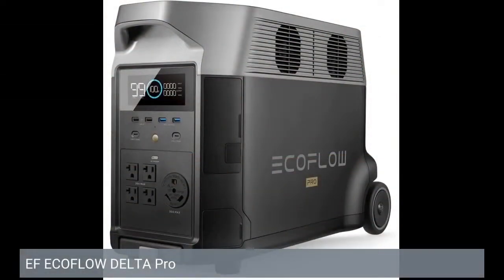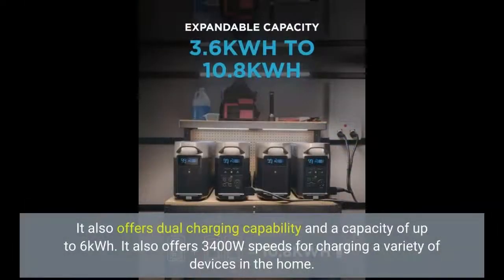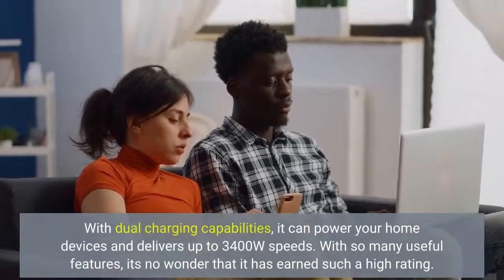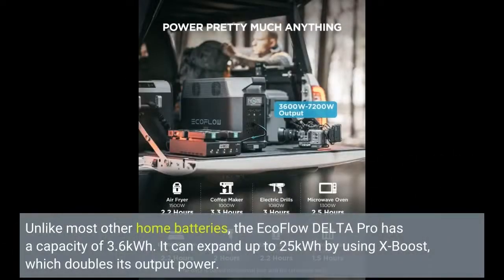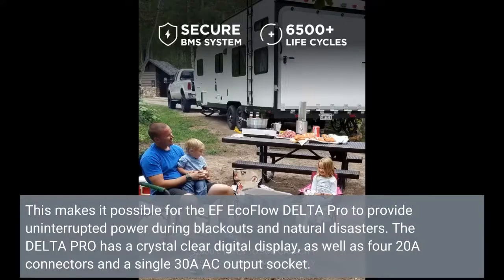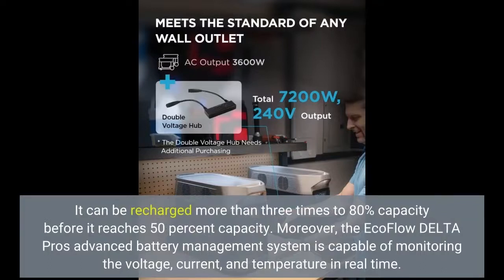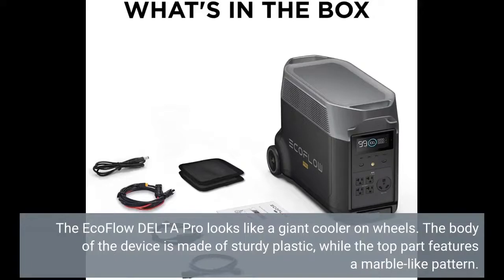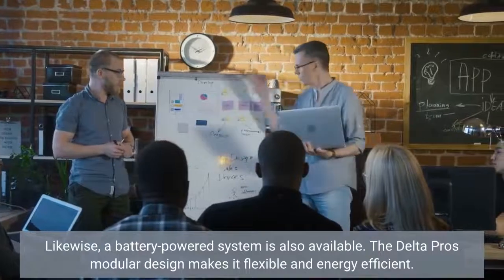ECOFLOW DELTA PRO 3600w Solar Generator Smart Extra Battery Portable Power Station Review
TO SEE PRICE

EF ECOFLOW DELTA Pro Portable Home Battery(LiFePO4), 3.6KWh Expandable Portable Power Station, Huge 3600W AC Output, Solar Generator For Home Backup, RV, Travel, Outdoor Camping

EF ECOFLOW DELTA Pro Solar Generator 3.6KWh/3600W with 400W Portable Solar Panel, Portable Power Station for Home Backup Outdoors Camping RV Emergency

EF ECOFLOW DELTA Pro Smart Extra Battery,

EF ECOFLOW DELTA Pro Solar Generator

EF ECOFLOW Delta Max (2000) Portable Power Station, 2016Wh Expandable Capacity with 6 x 2400W AC Outlets, Solar Generator for Home Backup, Emergency, Outdoor Camping

EF ECOFLOW Solar Generator DELTA 1260Wh with 160W Solar Panel, 6 X 1800W (3300W Surge) AC Outlets, Portable Power Station for Outdoors Camping RV High-Power Appliances Emergency

EF ECOFLOW Solar Generator Delta Max (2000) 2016Wh with 220W Solar Panel, 6 X 2400W (5000W Surge) AC Outlets, Portable Power Station for Home Backup Outdoors Camping RV Emergency

EF ECOFLOW Portable Power Station DELTA, UPS Power Supply 1260Wh Battery Pack with 6 1800W (3300W Surge) AC Outlets, Solar Battery Generator for Outdoor Camping RV

EF ECOFLOW Solar Generator DELTA Max (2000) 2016Wh

EF ECOFLOW Smart Generator, Unleaded Gasoline 4L Generator, 1800W AC Output, 42-58.8V DC Output, LCD Screen or App Start and Monitoring, Integrates With Delta Pro and Delta Max for Ultimate Home Backup

EF ECOFLOW Double Voltage Hub (for DELTA Pro)

EF ECOFLOW Delta Max (1600) Solar Generator 1612Wh with 110W Solar Panel, 6 X 2000W (5000W Surge) AC Outlets, Portable Power Station for Home Backup Outdoors Camping RV Emergency

EF ECOFLOW Portable Power Station RIVER Max, 1.6hrs Fully Recharge 576Wh Home Backup Power with 3 x 600W (Peak 1200W) AC Outlets, Clean & Silent Solar Generator

EF ECOFLOW River 600 Extra Battery, 288Wh Suitable for River 600 Solar Generator, Double Capacity, More Power, Backup Battery for Outdoor Camping RV

EF ECOFLOW DELTA Pro to Smart Generator

EF ECOFLOW Portable Power Station RIVER Max 576Wh with 110W Solar Panel, 3 600W (Peak 1200W) AC Outlets, Solar Generator for Outdoors Camping RV Hunting Emergency

EF ECOFLOW River 370 Portable Power Station, 370Wh Solar Generator 500W Backup Power Supply with 110V/300W AC Outlets, DC Outputs and USB PD Ports for CPAP Outdoor Camping Emergency

EF ECOFLOW Portable Power Supply Exclusive Bag Storage Bag Protective Case IP54 Dustproof Waterproof Portable Power Supply for RIVER  Battery